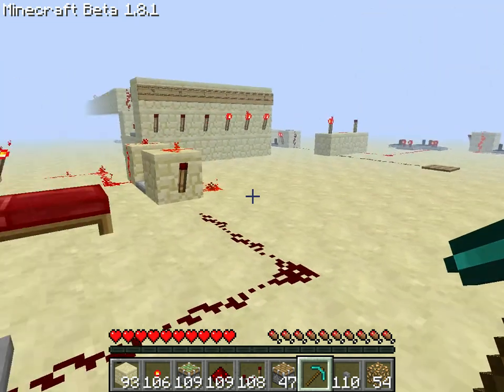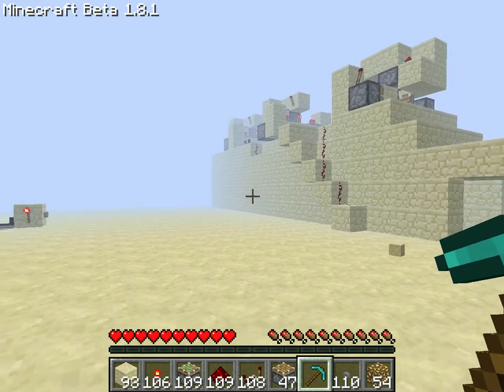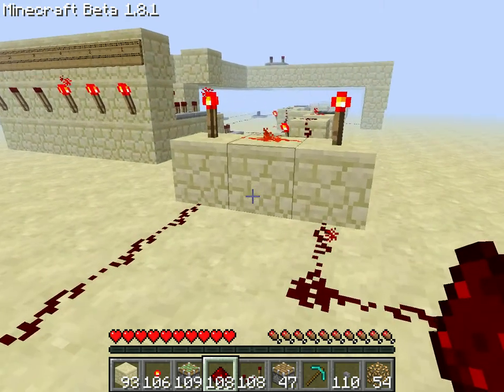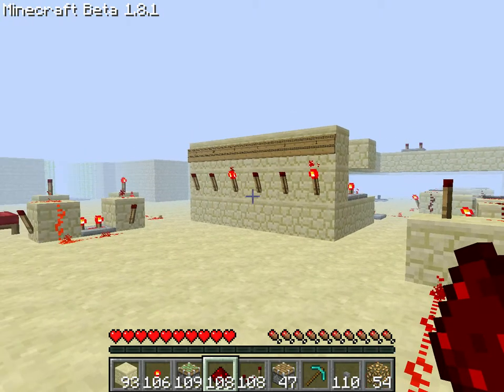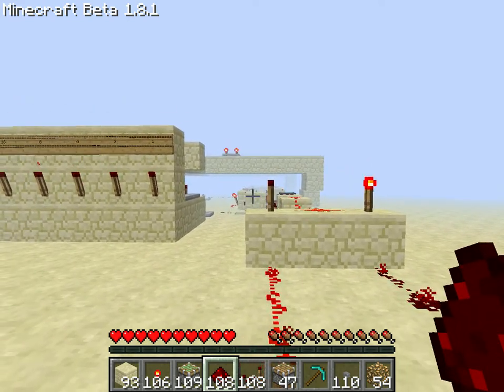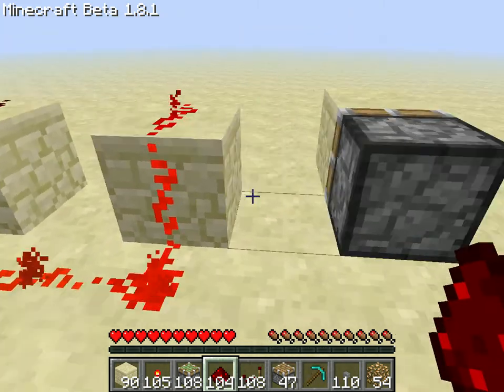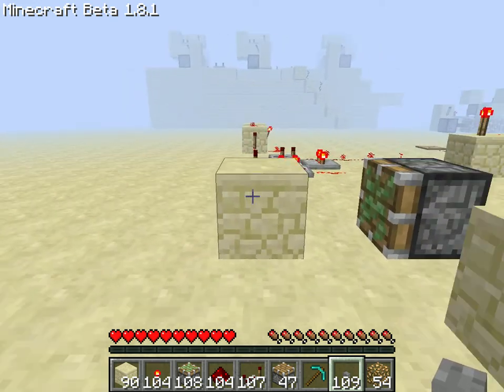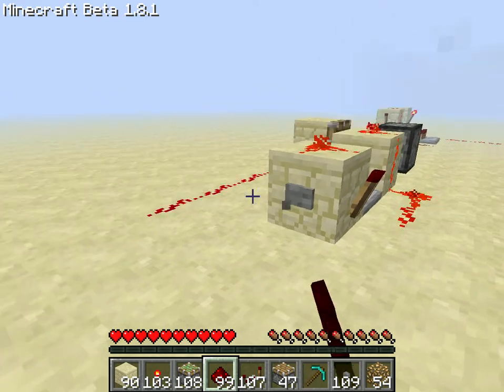Binary counter with T flip flops and pistons - Minecraft 1.8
In this video, I'm going to show you this binary counter which counts up to 61 in binary. This is made with T flip flops, pistons and a redstone clock generator.